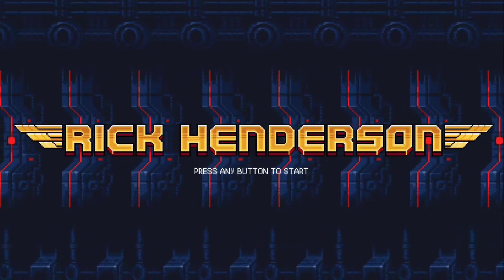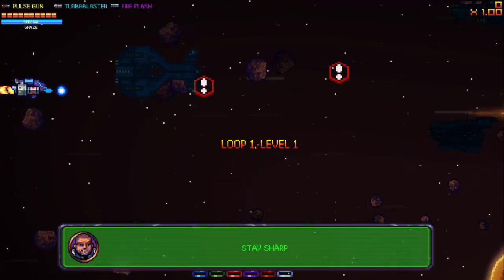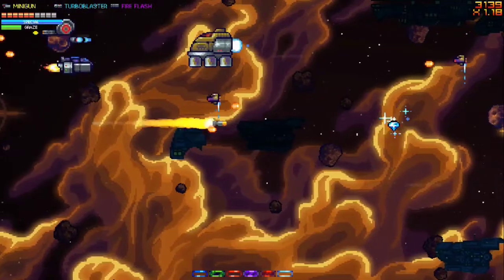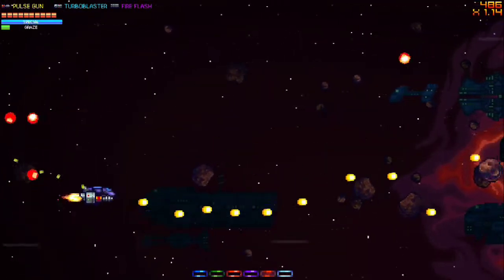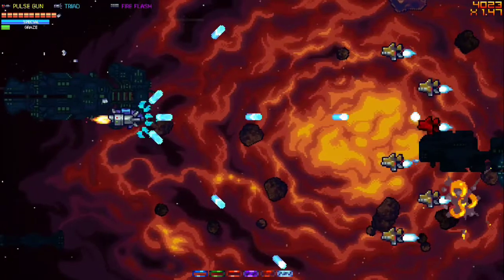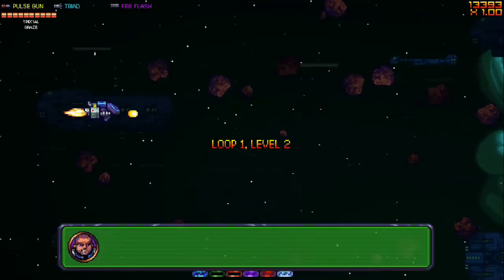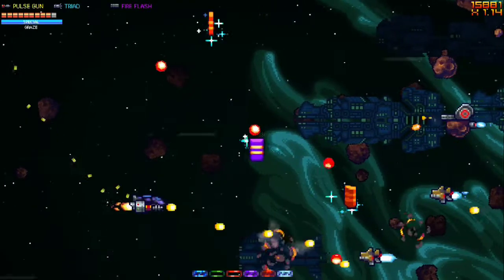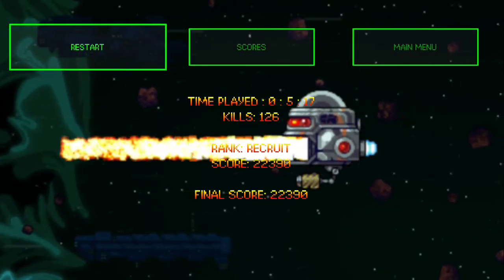Rick Henderson Nintendo Switch Review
Game: Rick Henderson